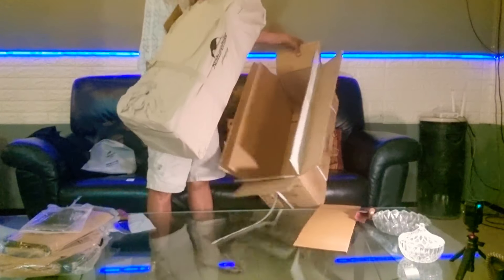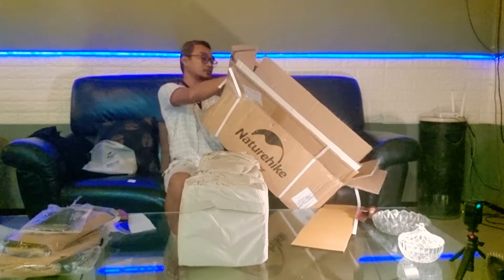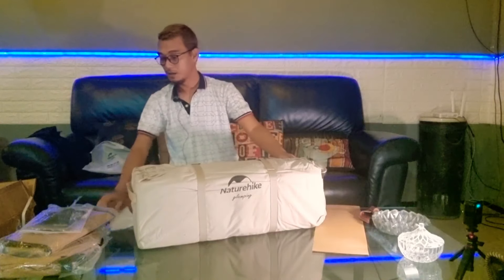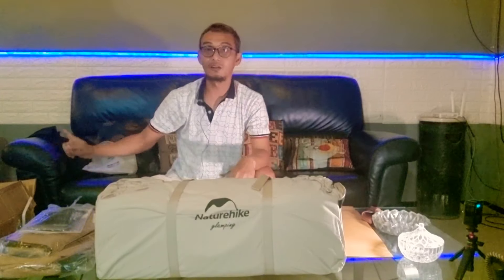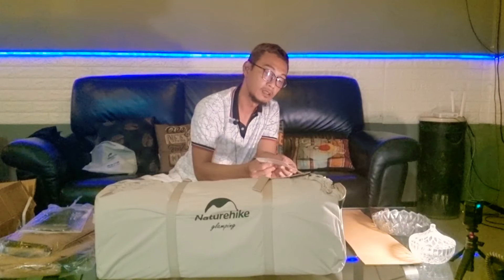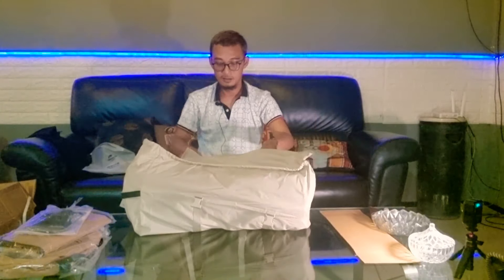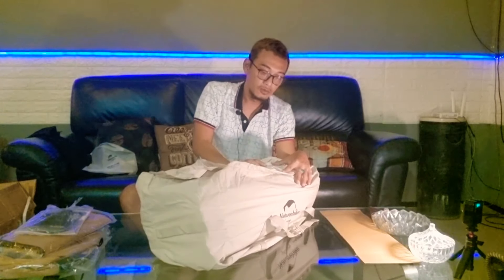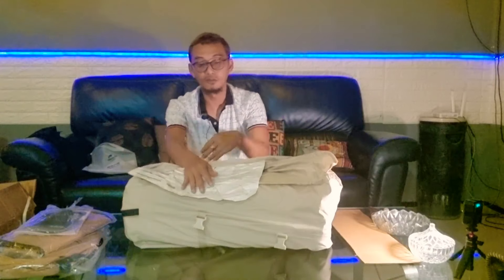Tenda Glamping Naturehike Extend 5.6 Cotton Series || Unboxing Tent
Tenda Glamping untuk 3-4 orang yang anti air dan memiliki sirkulasi udara yang baik. Instalasi tenda yang simple, cukup dengan 2 pole dan menggunakan material Cotton yang tebal dan premium.

Merek: Naturehike
Model no: NH20ZP003
Kategori: Tenda
Warna: Gold (Khaki coklat)
Material :
*Flysheet: Cotton Blending
*Jendela: Polyester Breathable mesh (jaring dalam)
*Bawah Tenda : PVC Composite Cloth (Waterproof)
*Tiang (Frame): Aluminium Alloy
*Aksesoris: Aluminium Alloy (Pasak), dan nylon (tali tenda)
Ukuran:
*305 x 183 x 150cm (terbuka)
*66 x 25 x 20cm (Dikemas)
Kapasitas: 3-4 orang
Berat: 12300g (sudah termasuk aksesoris dan storage bag)
Isi Paket:
*1x Flysheet
*2x Pole
*20x Pasak + Pouch
*10x Tali Pengikat
*1x Strap
*1x Tas Penyimpanan

Fitur Produk :
*Waterproof index PU 1000MM (bagian luar tenda) dan PU 3000MM (bagian bawah luar tenda)
*Bahan Cotton yang premium, kuat dan tidak mudah sobek
*Menggunakan 2 pole yang kokoh
*Memiliki 2 pintu dilengkapi pengait
*Jendela di sepanjang kanan kiri tenda dengan material jaring untuk sirkulasi yang baik
*Menggunakan YKK Zipper
*10 titik pengikatan tali di pasak agar kuat terhadap angin kencang
*Cocok untuk camping & piknik keluarga 3-4 orang